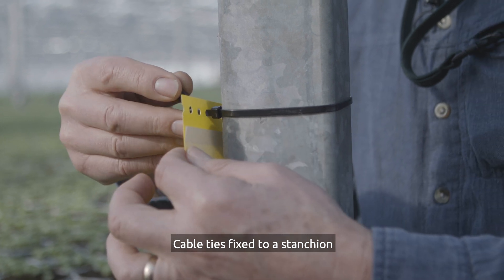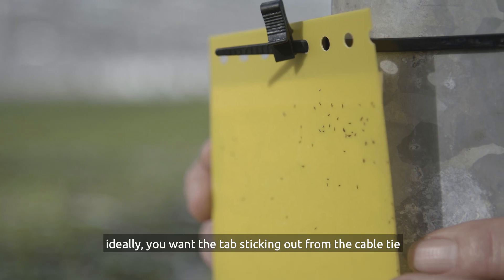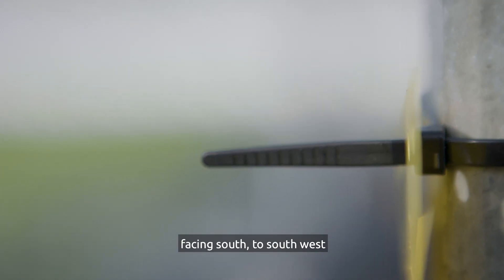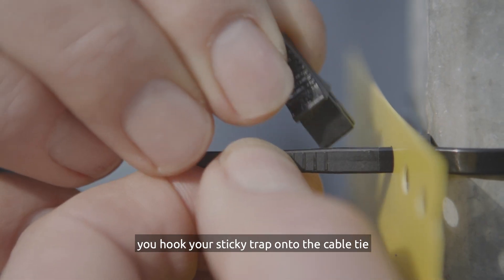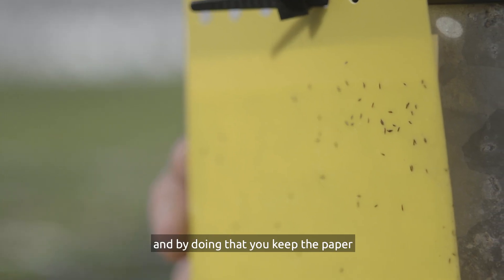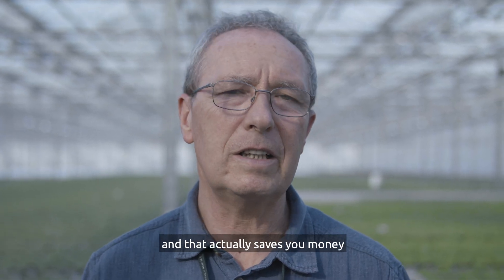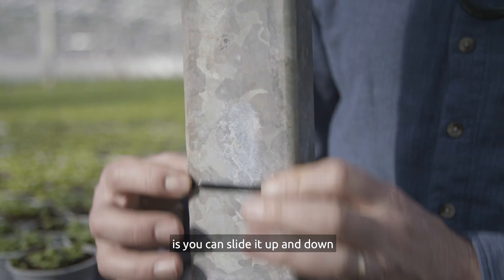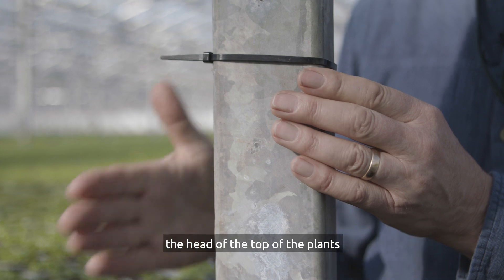Sticky Traps Tips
It is common for difficulties to arise when trying to deploy sticky traps in a proper manner. For some sticky-trap tips and tricks, including recommendations on how to keep them in place for the required time, check out our clip!